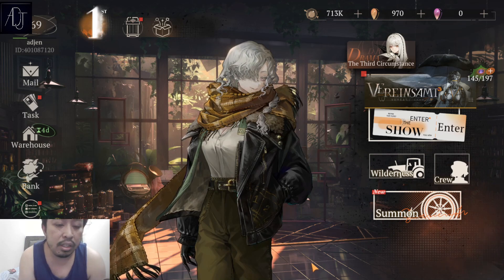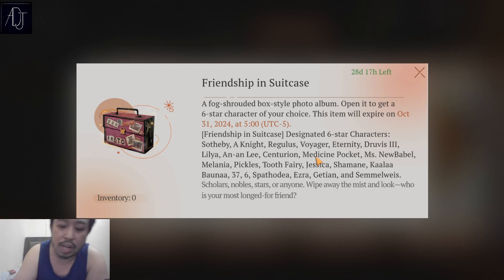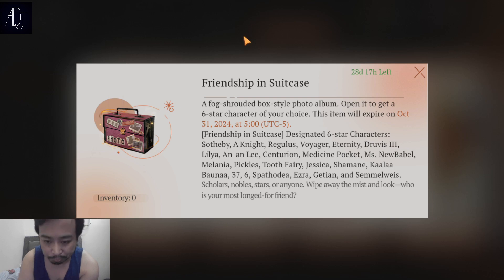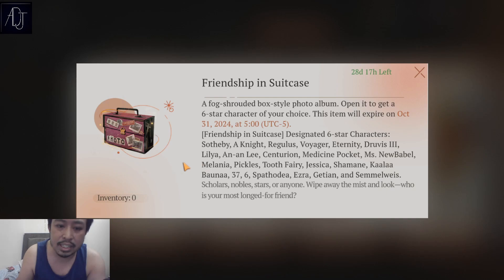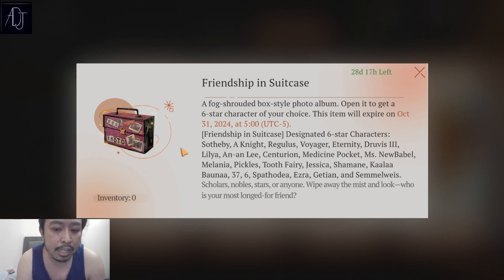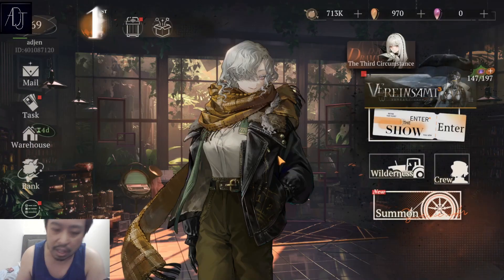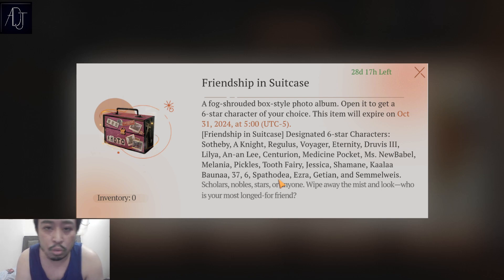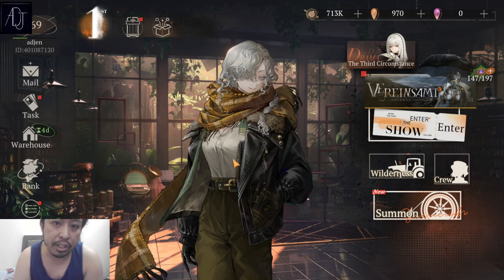6-star Selector! Is It Worth It? Who's The Best Pick? [Reverse:1999]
Thanks!